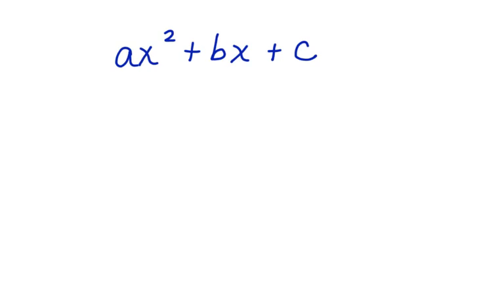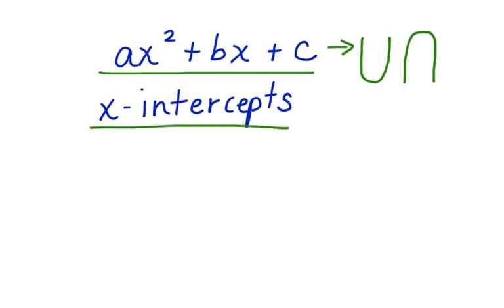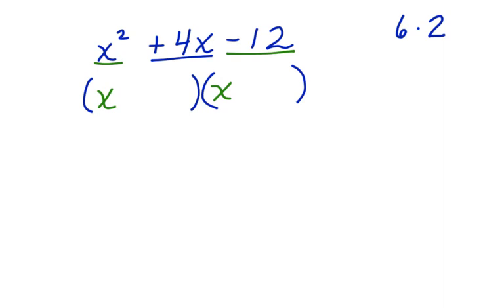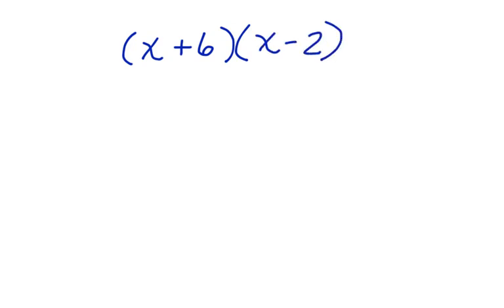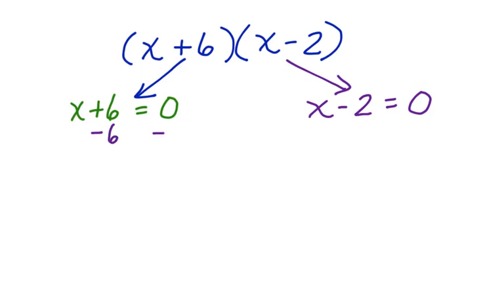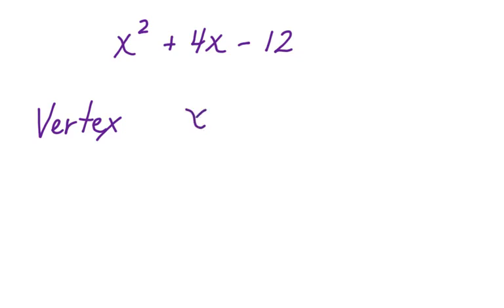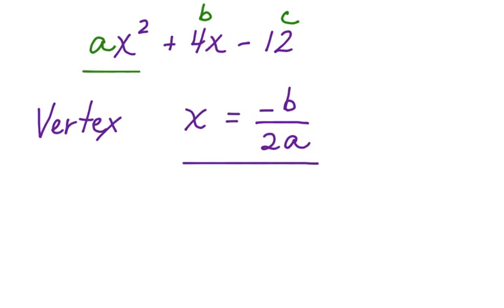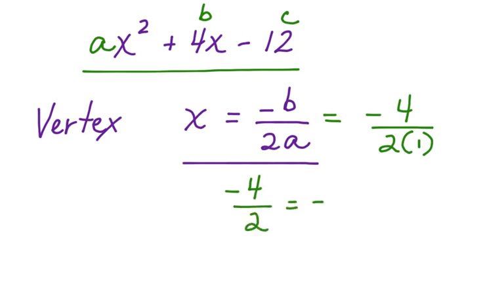Identify x Intercepts of Quadratic by Factoring